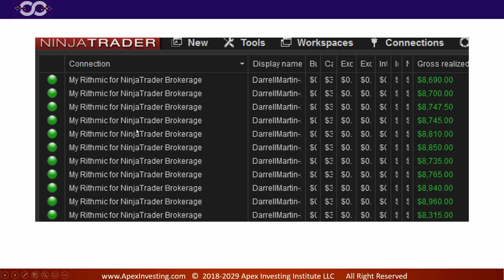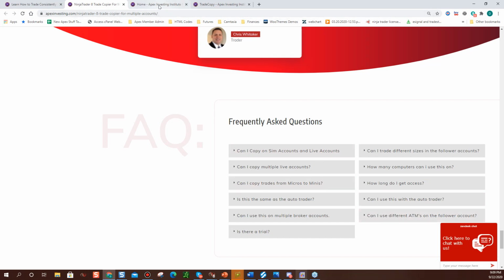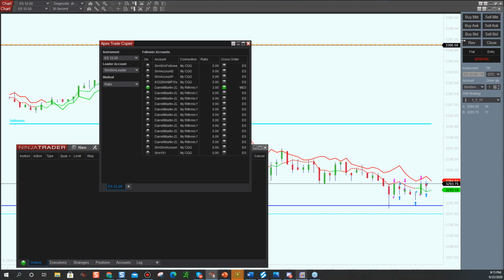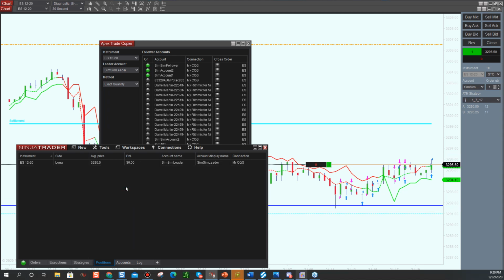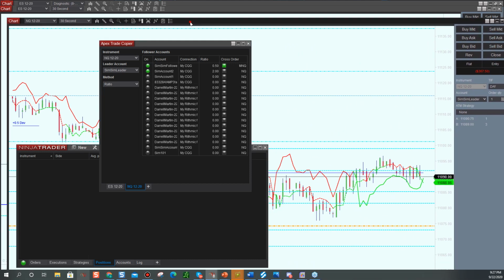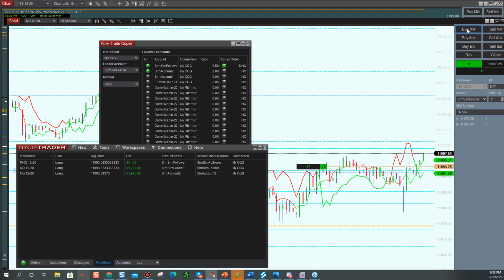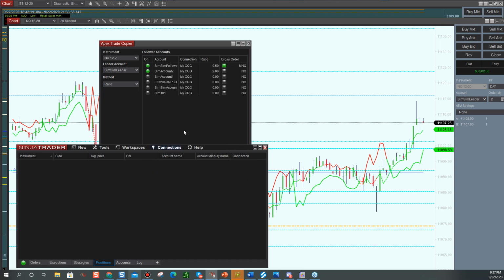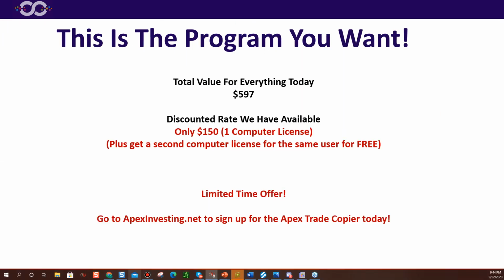How To Copy Trades With NInjaTrader 8 Trade Copier Overview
Learn How To Copy trades in multiple account on NinjaTrader 8 and cross trade mini's and micros and ratio trade for multiple size accounts. This video covers important how to tips and tricks.

Risk Disclosure : Futures and forex trading contains substantial risk and is not for every investor. An investor could potentially lose all or more than the initial investment. Risk capital is money that can be lost without jeopardizing ones’ financial security or life style. Only risk capital should be used for trading and only those with sufficient risk capital should consider trading. Past performance is not necessarily indicative of future results.